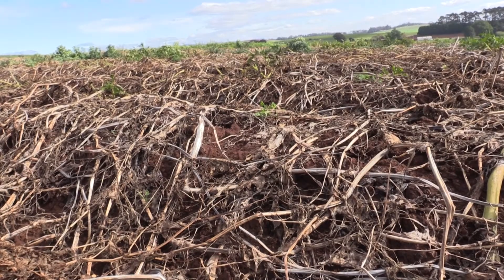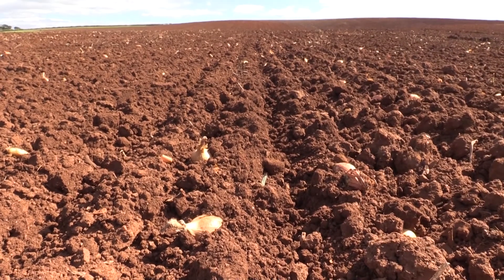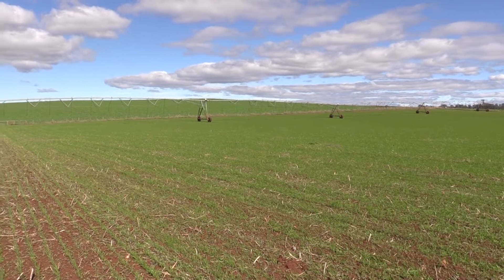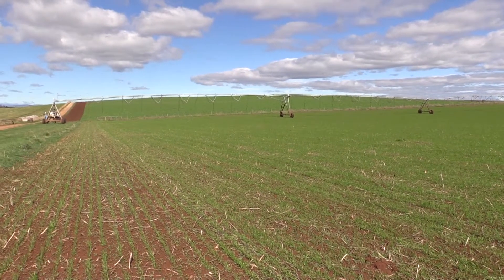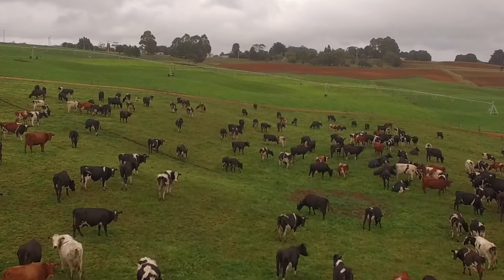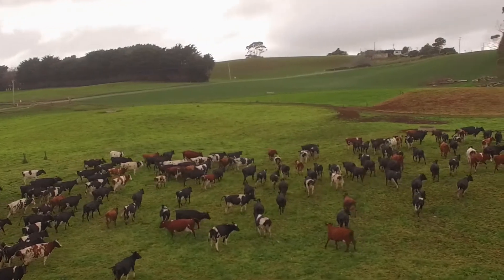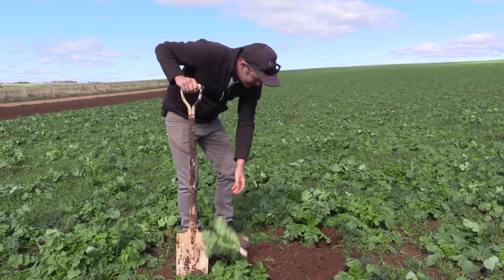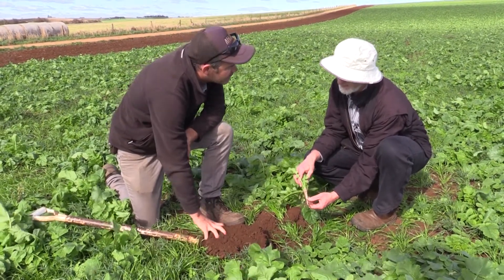James Addison and cover crops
James Addison (vegetable grower in Moriarty, North-west Tasmania) explains how he is using cover crops to improve soil health in his potato cropping rotation.